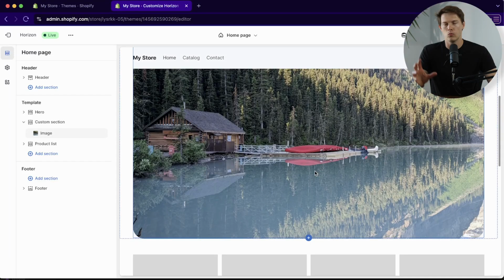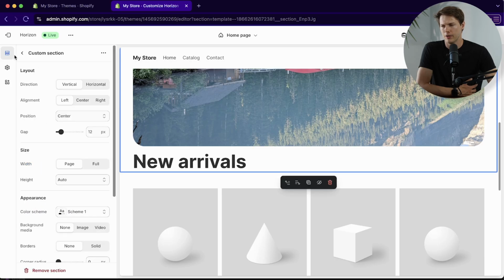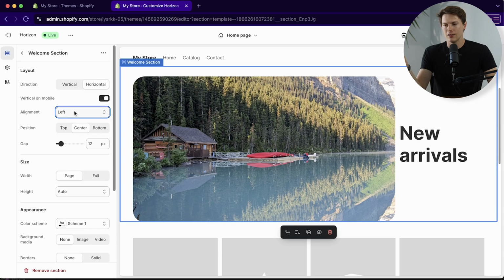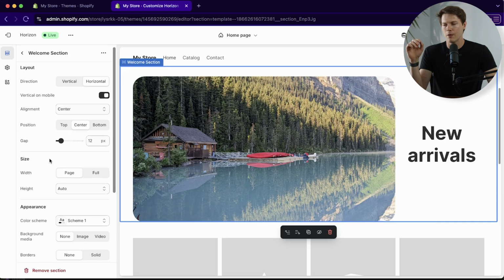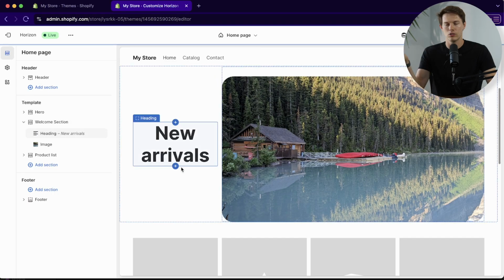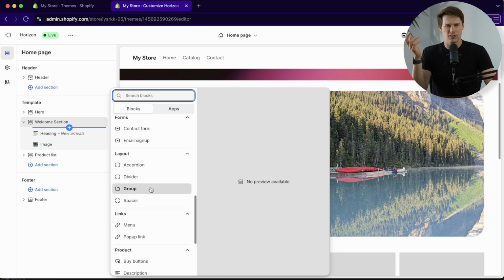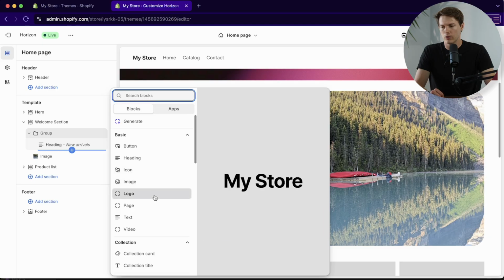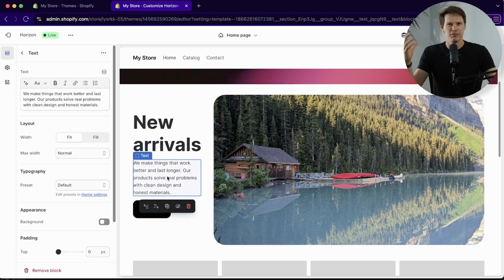How to Manage Text in Shopify: Quick 2026 Guide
Clean, compelling text is the heart of your brand! In this super short 2026 guide, I’ll show you the absolute basics of how to manage and style text in your Shopify website.

Timestamps:
0:00 - Introduction to Shopify text blocks
0:17 - Adding a heading block
0:20 - Renaming your custom sections for organization
0:34 - Switching layout direction (Horizontal vs. Vertical)
0:47 - Adjusting text alignment and positioning
1:48 - Using "Groups" to bundle text and buttons
2:25 - Adding paragraph descriptions below headings